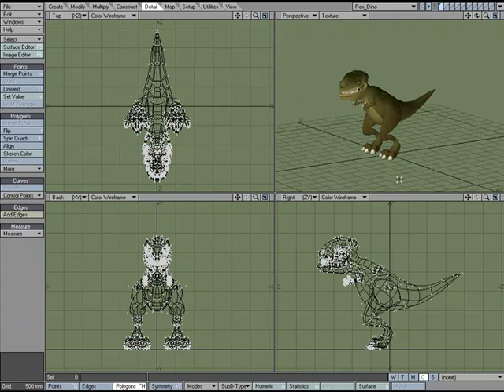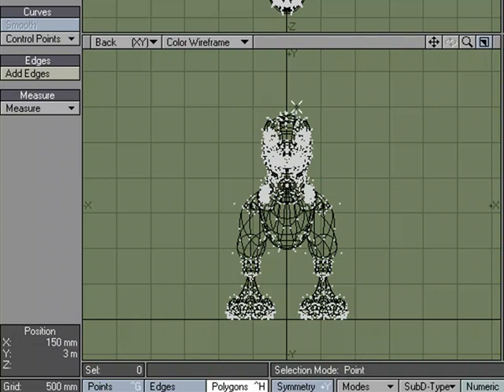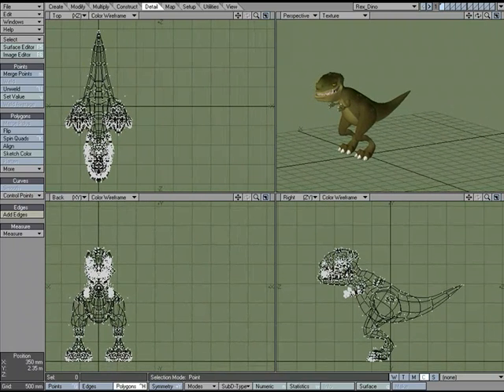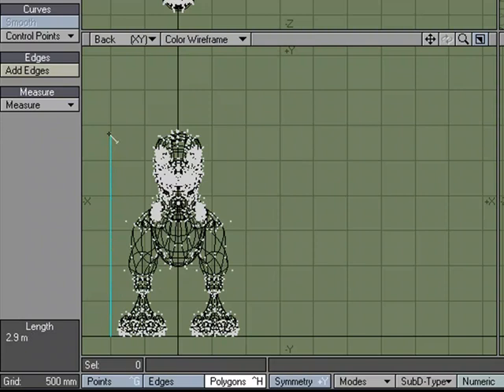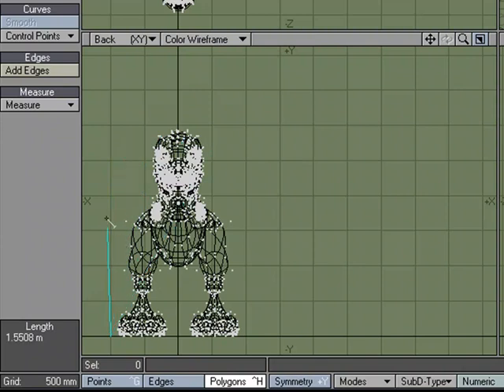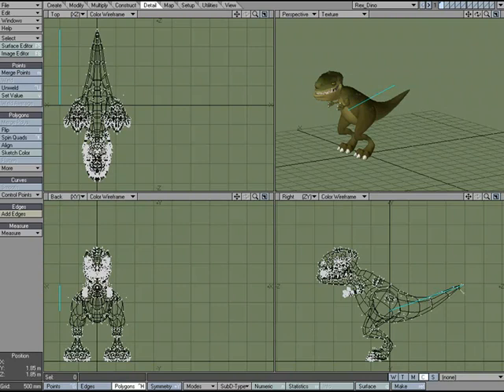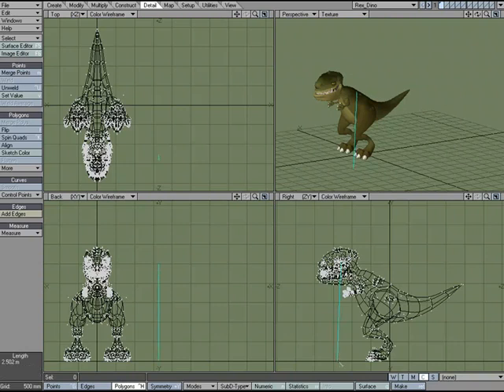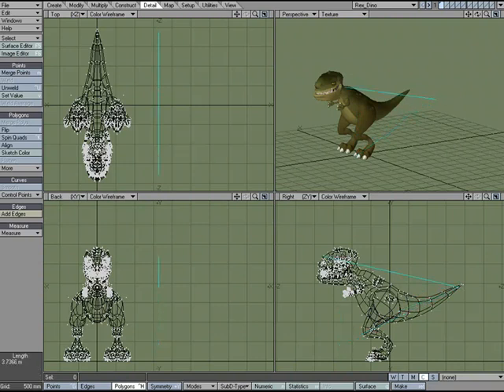Introduction to the Measure Tool